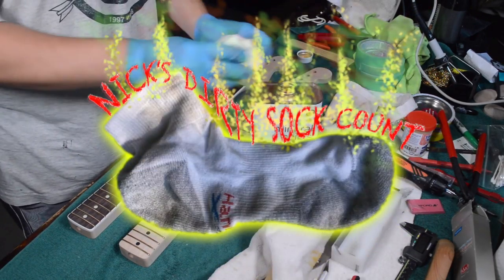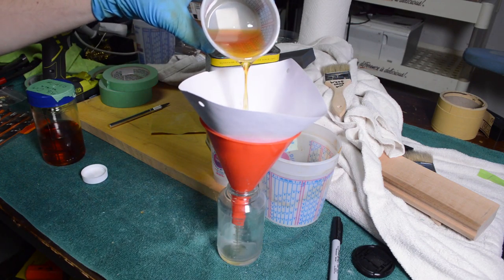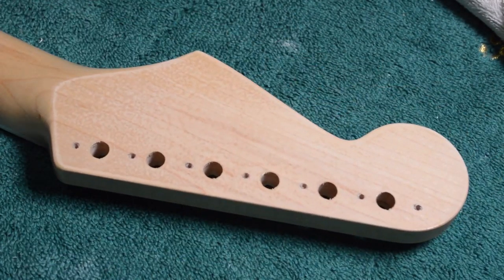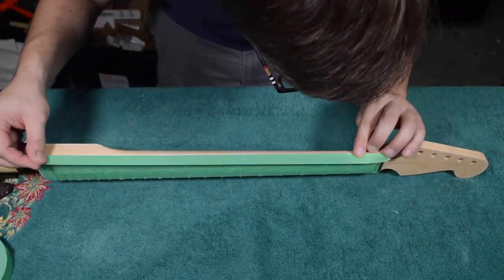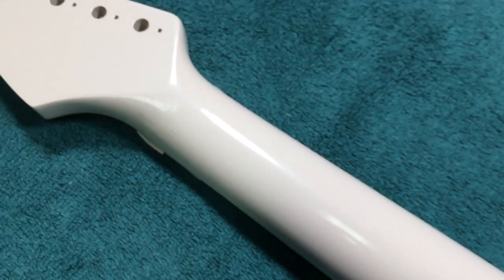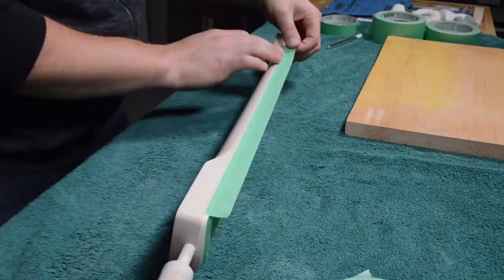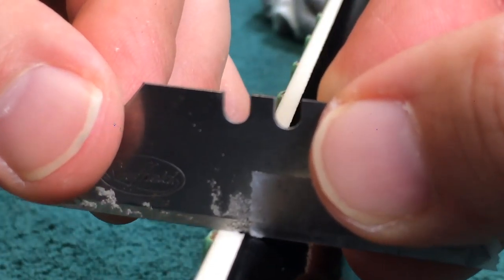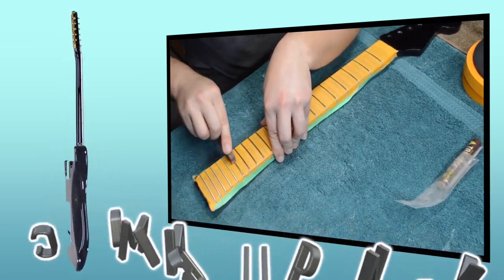Dog Hair / Silver Fox Build Part 3: Finishing the Neck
This video is Part 3 in a series of videos capturing the build process of a Mahogany bodied, "S-Type" guitar.

In the first video, I show how to capture that Dog Hair/Silver Fox look with a finishing technique called Ceruse.

In the 2nd video we take a look at the fret work, installing Jescar EVO gold fretwire.

In this 3rd video we take a look at finishing the neck and some neck pocket routing.

Please join me in my development as a guitar builder. You get to see my progress in real time and I show you exactly how I do all of the work on these projects.